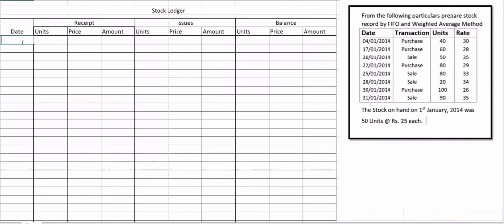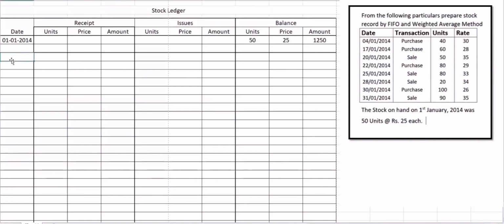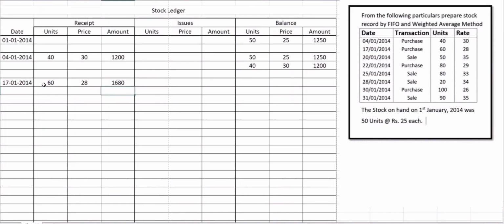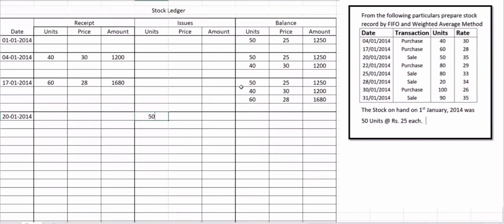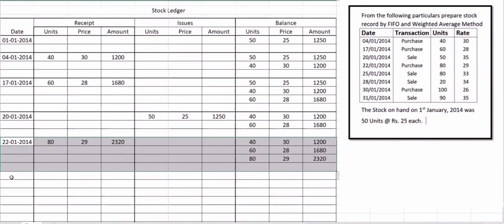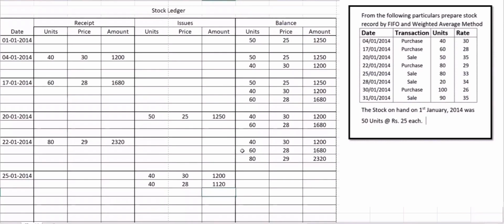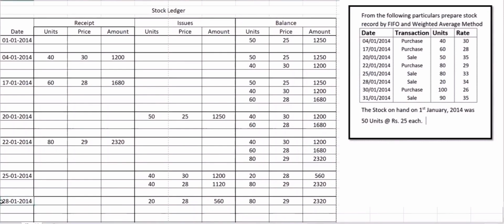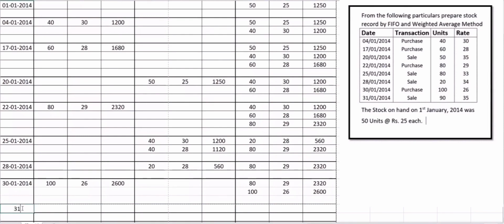Stores Ledger by FIFO Method